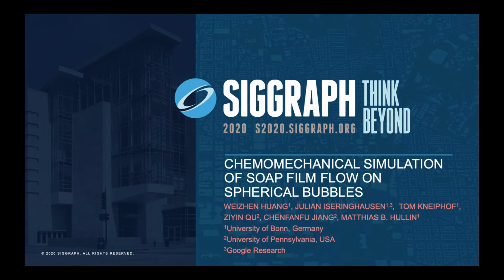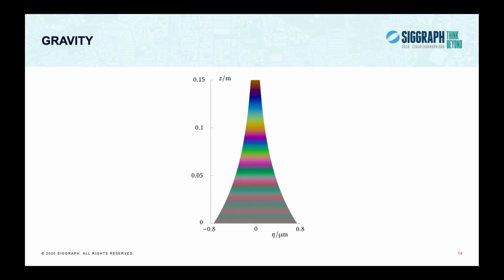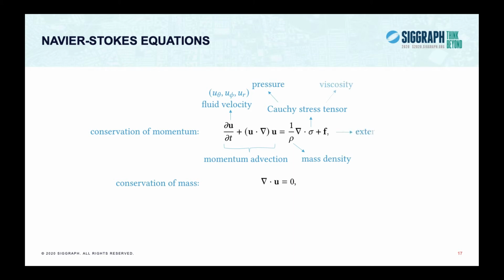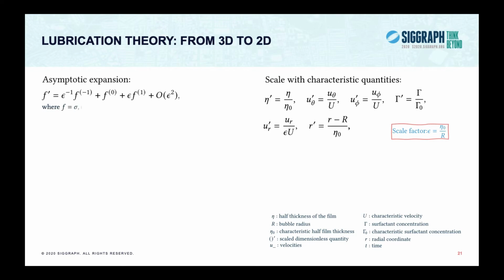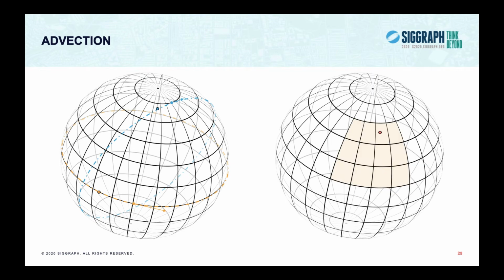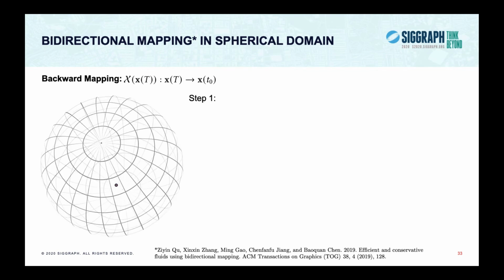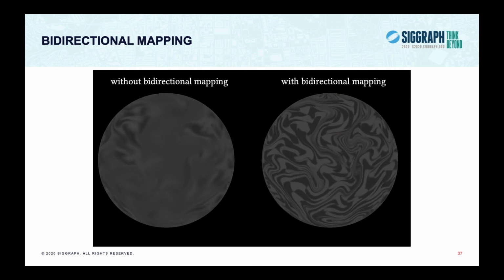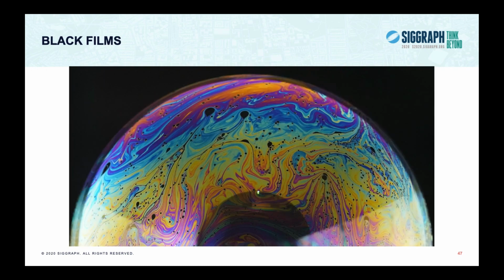Chemomechanical Simulation of Soap Film Flow on Spherical Bubbles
Authors: Weizhen Huang, Julian Iseringhausen, Tom Kneiphof, Ziyin Qu, Chenfanfu Jiang, Matthias B. Hullin
ACM Transactions on Graphics 39 (4) (Proc. SIGGRAPH), 2020.

Abstract:
Soap bubbles are widely appreciated for their fragile nature and their colorful appearance. The natural sciences and, in extension, computer graphics, have comprehensively studied the mechanical behavior of films and foams, as well as the optical properties of thin liquid layers. In this paper, we focus on the dynamics of material flow within the soap film, which results in fascinating, extremely detailed patterns. This flow is characterized by a complex coupling between surfactant concentration and Marangoni surface tension. We propose a novel chemomechanical simulation framework rooted in lubrication theory, which makes use of a custom semi-Lagrangian advection solver to enable the simulation of soap film dynamics on spherical bubbles both in free flow as well as under body forces such as gravity or external air flow. By comparing our simulated outcomes to videos of real-world soap bubbles recorded in a studio environment, we show that our framework, for the first time, closely recreates a wide range of dynamic effects that are also observed in experiment.